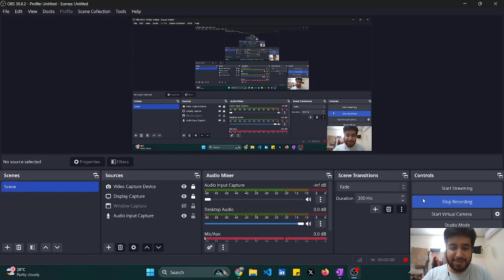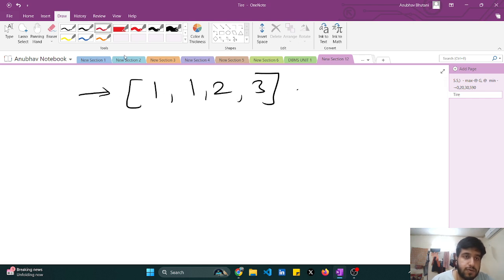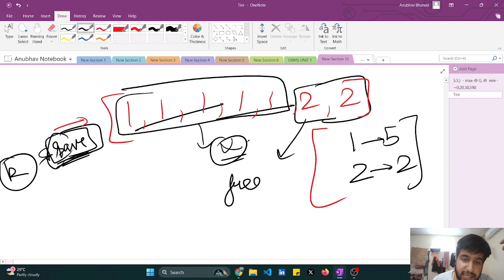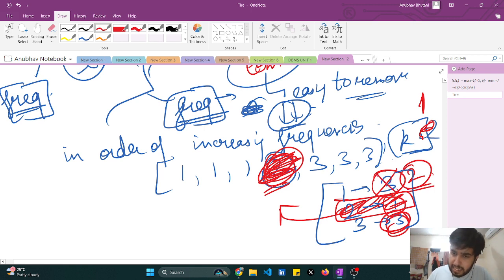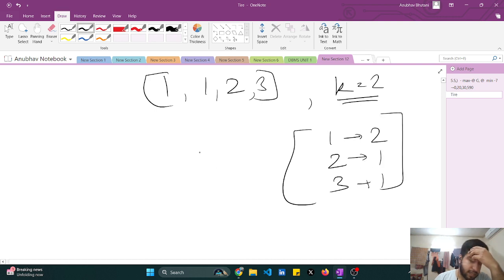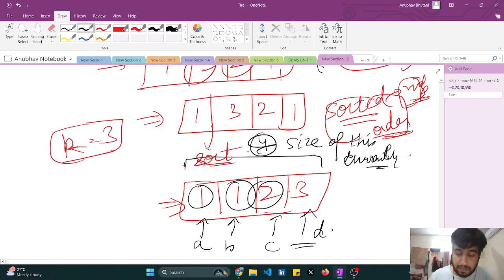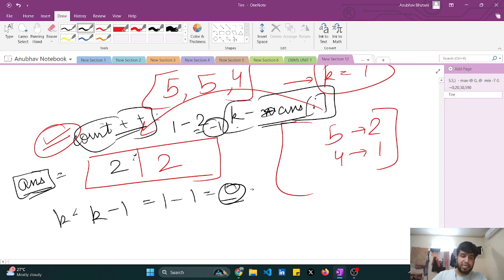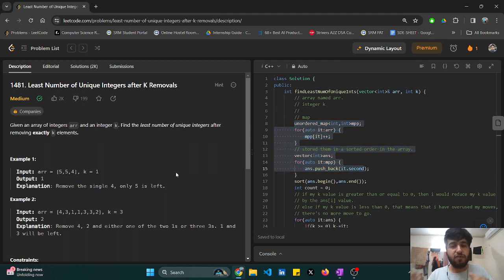1481. Least Number of Unique Integers after K Removals || Easiest Explanation || Optimal Solution 🔥💯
This video is regarding the video solution of the question Least Number of Unique Integers after K Removals, which is asked in the leetcode daily problem.
In this question we are given to remove 'k' elements from the array such that the array contains the least number of distinct elements ever possible.

I have discussed about the best optimal approach O(N), and have shared the thought process behind the same.